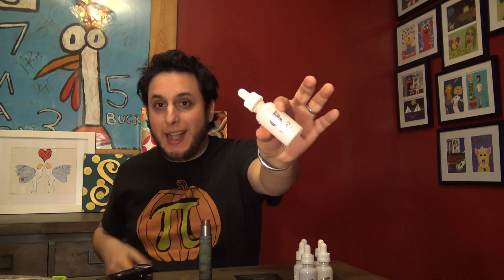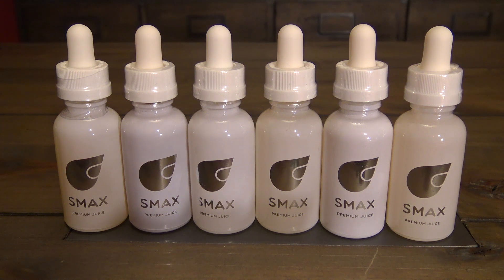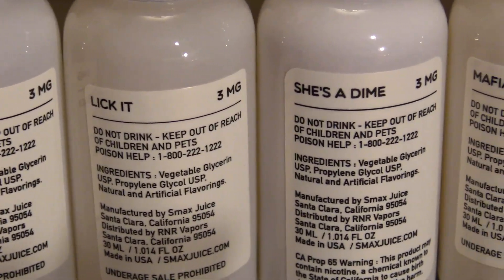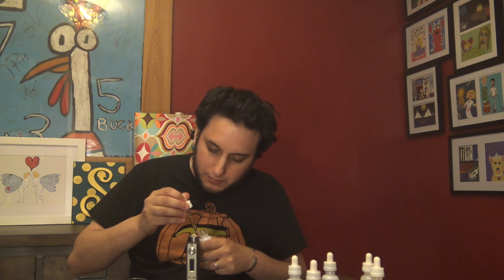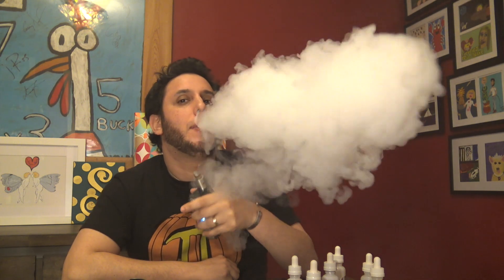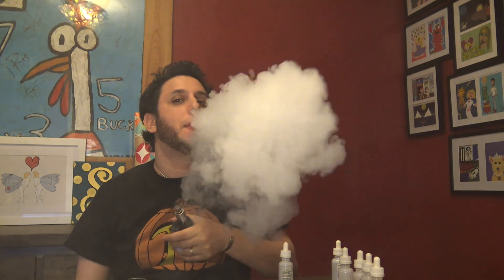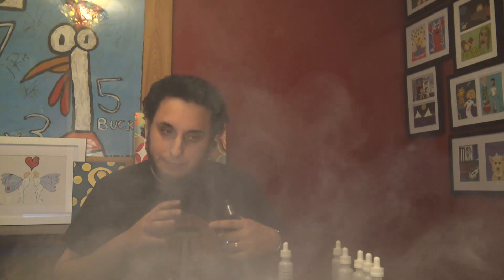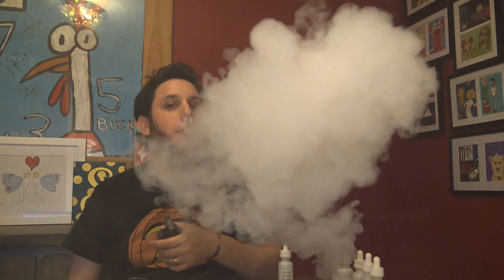SMAX Eliquid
SMAX Eliquid line was sent over free for the purpose of this review by EVCigarettes. And I really really enjoyed every single one of the juices out of this line. They've got some great, consistent flavors here. Really really good stuff!

Come be my friend on Facebook - Ohmboy Josh

Support Casaa - Fight for your Right to Vape!